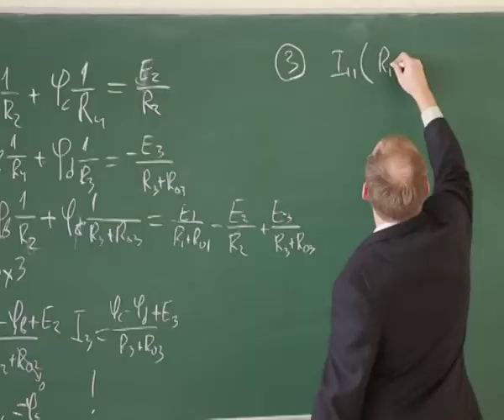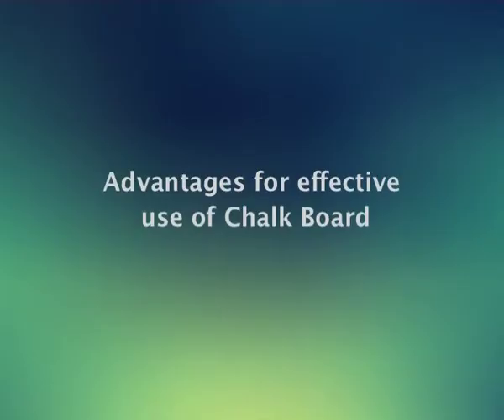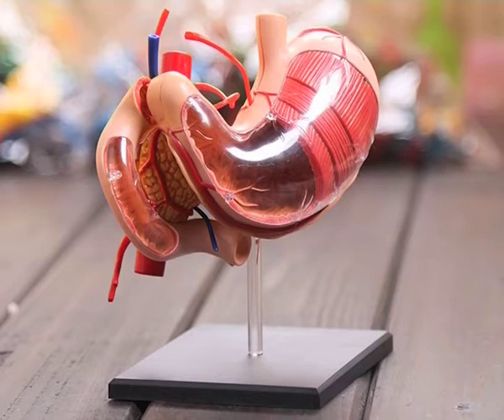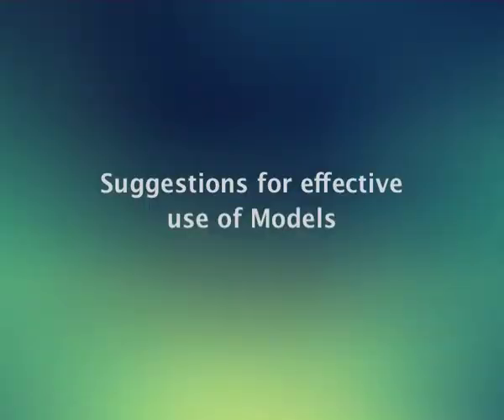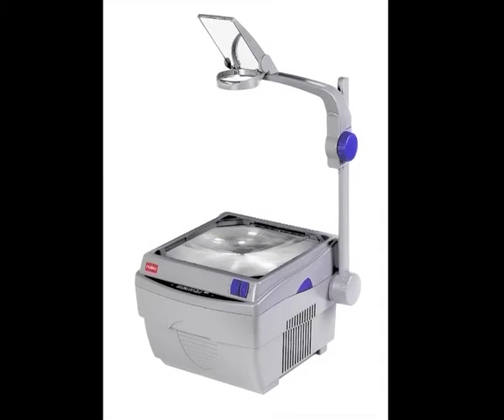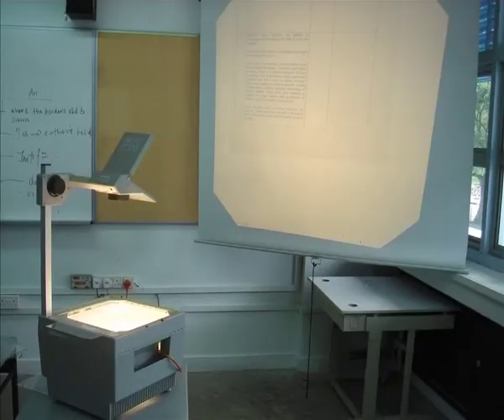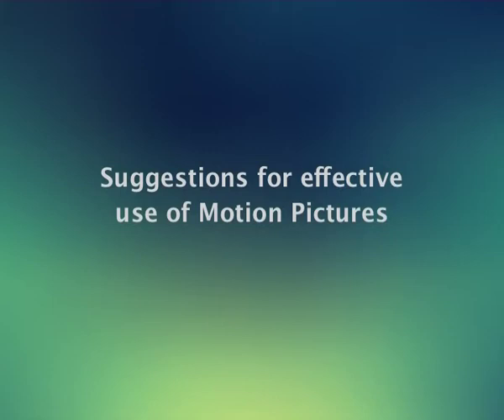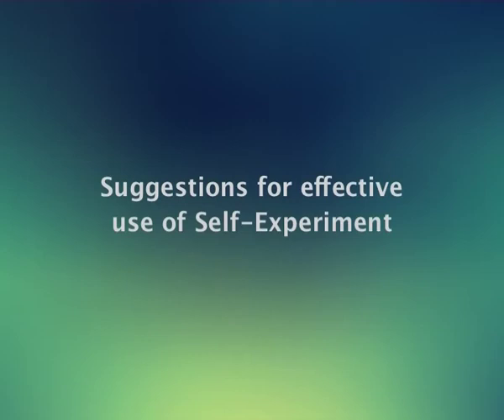Description of Selected Teaching Aids